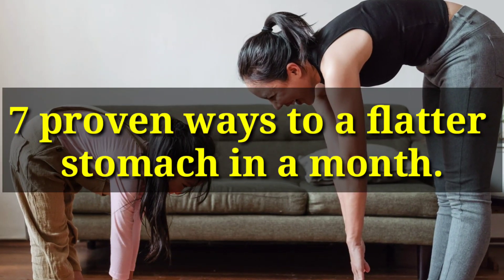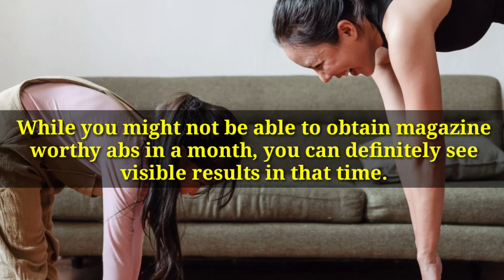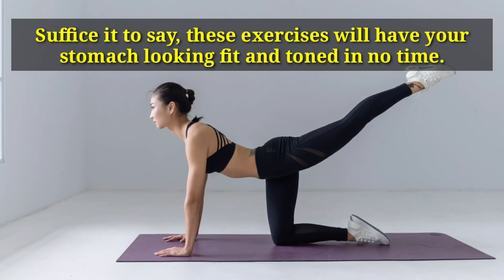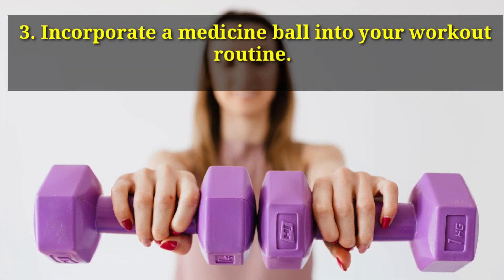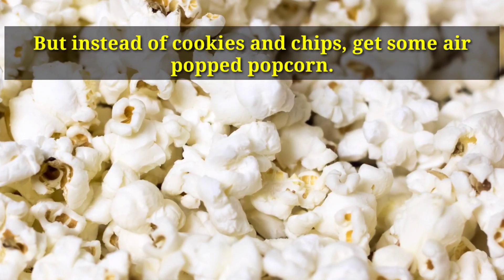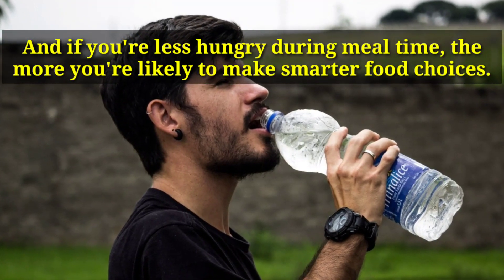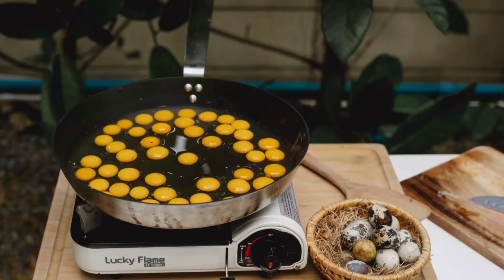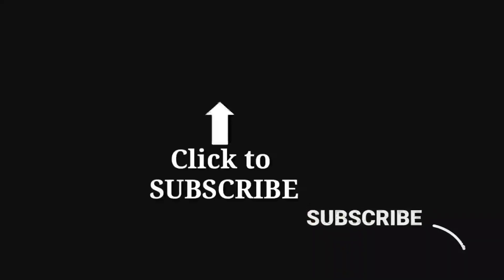7 Proven Ways To a Flatter Stomach in A Month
What about your opinions? tell me in comment.